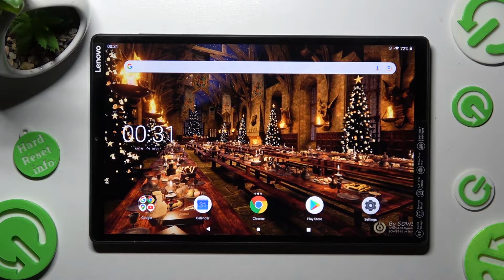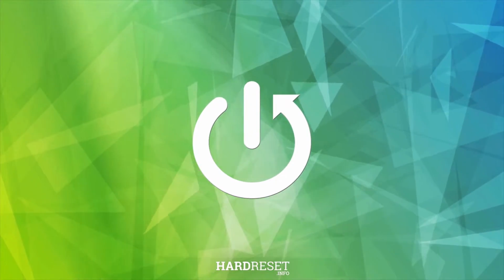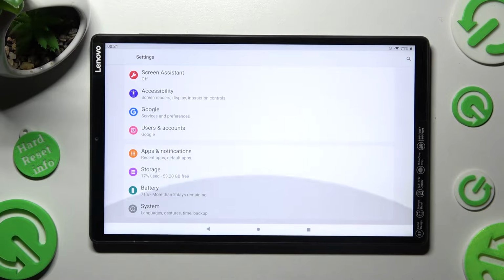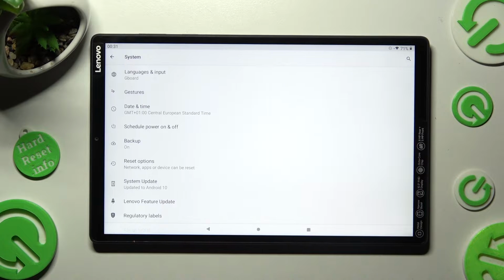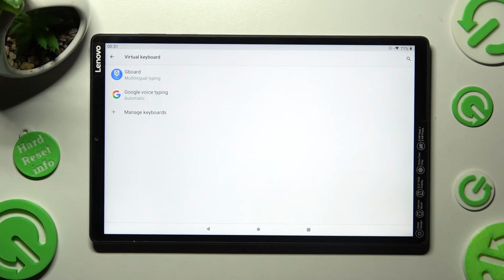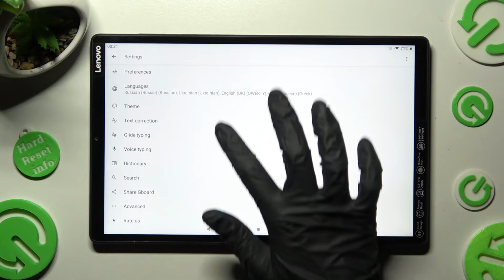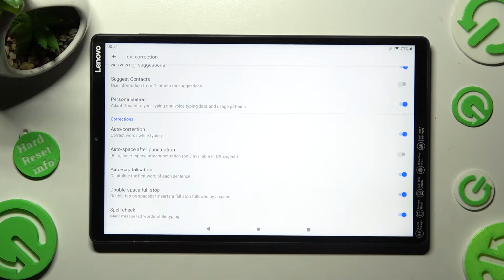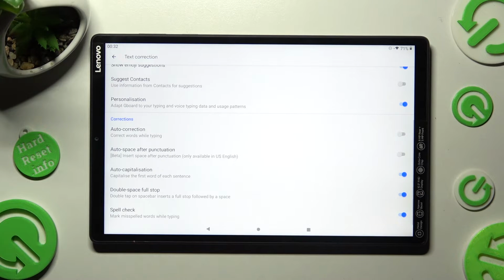LENOVO TAB M10+ How To Turn On & Off Auto Correction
To turn on and off auto correction on a Lenovo Tab M10 Plus, you can follow these steps:

Go to the device's settings.
Tap on "System."
Tap on "Languages & input."
Tap on "Virtual keyboard."
Tap on "Gboard." (Note: Gboard is the default virtual keyboard on the Lenovo Tab M10 Plus, but you may have a different keyboard installed. If that's the case, you will need to tap on the name of the keyboard you are using.)
Tap on "Text correction."
Toggle the switch next to "Auto-correction" to turn it on or off.
Keep in mind that these steps may vary slightly depending on the specific version of Android that you are using. If you are unable to find the options mentioned above, you may need to try searching for "auto correction" or "text correction" in the device's settings or consult the documentation for your specific device.

How to disable auto correction on LENOVO TAB M10+ ?
Keyboard automatic correction on LENOVO TAB M10+ ?
Auto text correction on LENOVO TAB M10+ ?
Where can i disable Automatic text correction LENOVO TAB M10+ ?